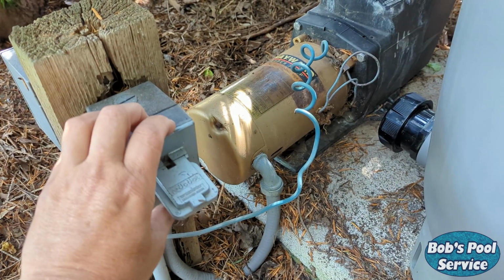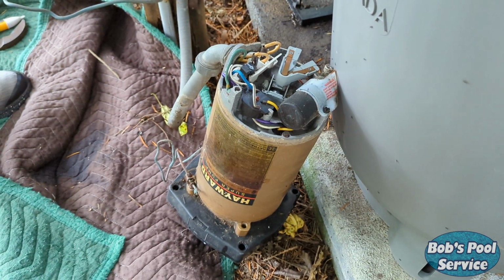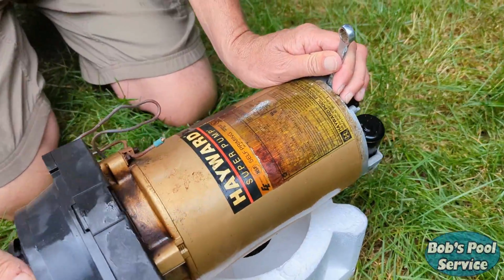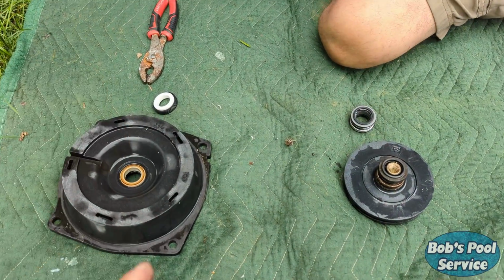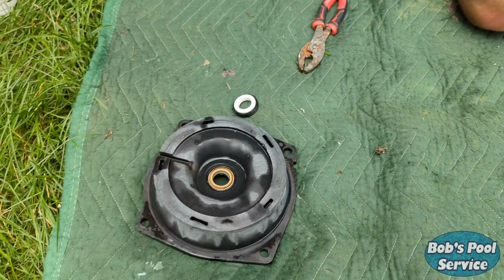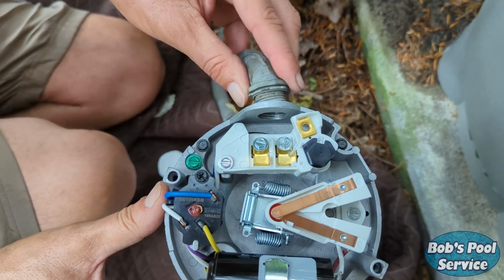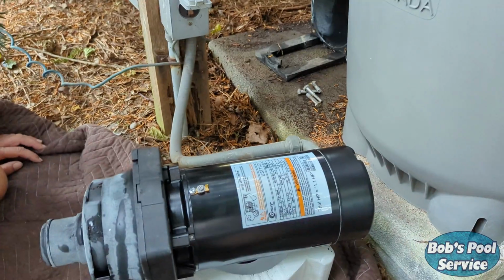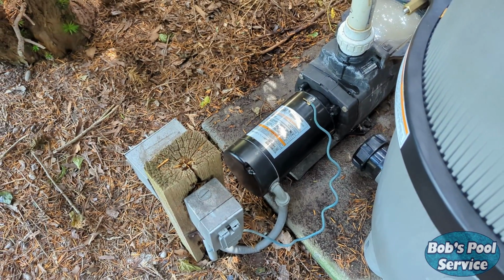How to Replace a Hayward Super Pump Motor step by step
In this video, Walter shows how to replace a motor on a Hayward Super Pump.  We do want to caution unless you're very comfortable working with electric and tools this may not be a good DIY project for some home owners.

Openings, closings and everything in between, call Bob's Pool Service at 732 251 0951 for all your in-ground swimming pool needs in Central NJ.